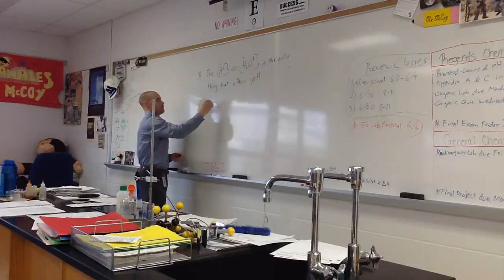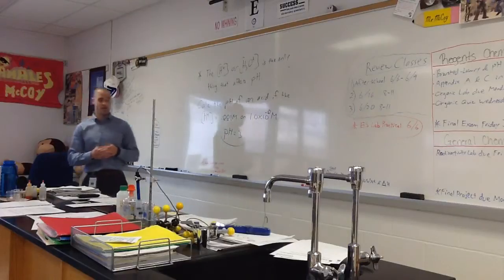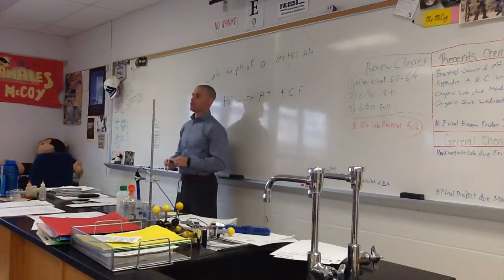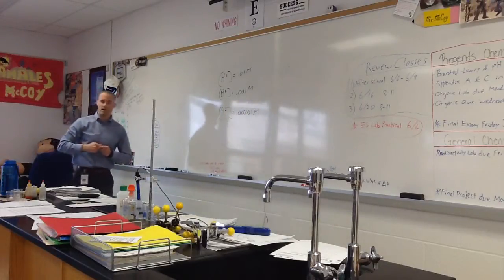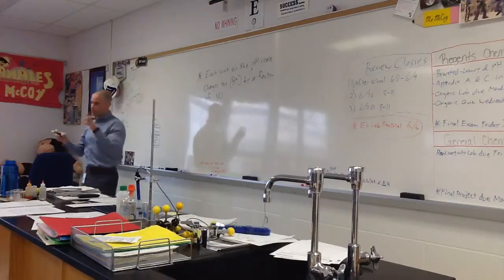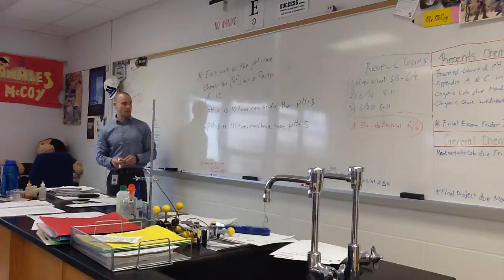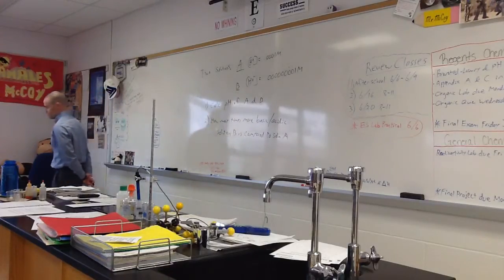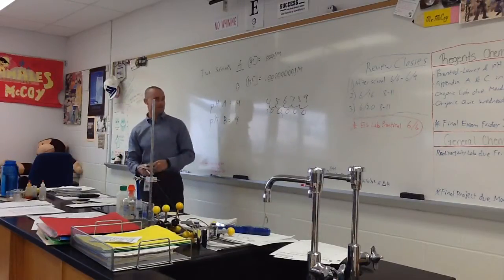5/17/16 per 2 and 5a regents chem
pH scale, calculating pH and determining how acidic or basic a solution is